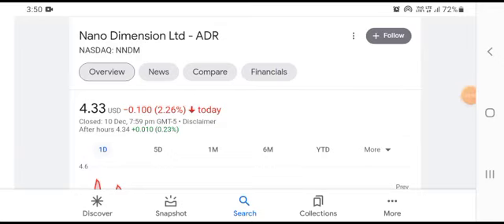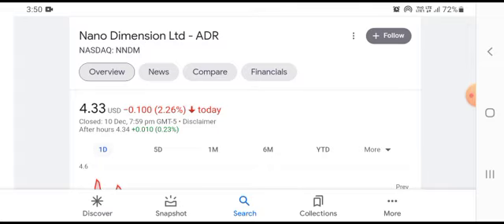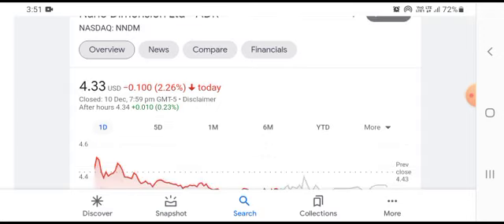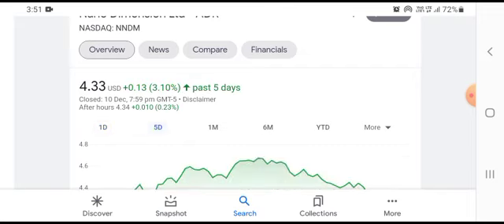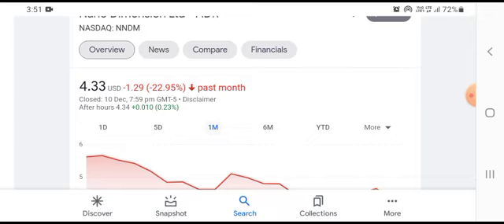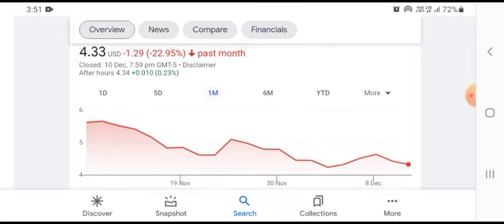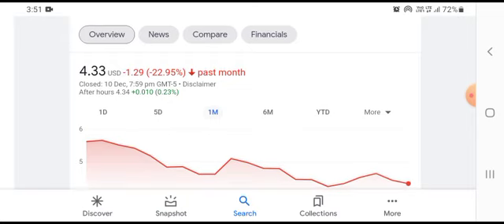📢🔥 NNDM Stock (Nano Dimension) NNDM STOCK PREDICTIONS! NNDM STOCK TRADING STOCK MARKET! NNDM UPDATE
nndm stock,
nndm stock news,
nndm stock prediction,
nndm stock analysis,
nndm earnings,
nndm news,
nndm 股票,
nndm stock forecast,
nndm ark invest,
nndm analysis,
nndm ark,
nndm and tesla,
nndm ark holding,
nndm technical analysis,
nndm richard allen,
nndm buyout,
nndm blackrock,
nndm beershiva school ranikhet,
nndm stock breaking news,
nndm cathie wood,
nndm ceo interview,
nndm conference call,
nndm company,
nndm chart analysis,
nndm ceo,
nndm cnn,
nndm catalysts,
nndm dragonfly printer,
nndm dragonfly,
nndm deal with google,
nndm deepcube,
nndm delist,
nndm nano dimension,
nndm nano dimension stock,
nndm vs desktop metal,
nndm earnings call,
everything money nndm,
nndm español,
nndm forecast,
nndm future,
nndm fabrica 2.0,
nndm fool,
nndm google,
nndm hiring,
nndm investor presentation,
nndm in ark,
nndm james,
jami nandam ana,
meet kevin nndm,
khayef nasha nandam,
nndm latest news,
nndm live,
nndm l3harris,
nndm stock long term,
nndm stock latest news,
ila lfra9 nndm,
3la lfra9 nndm,
nndm meet kevin,
nndm merger,
nndm motley fool,
nndm merger news,
nndm microchips,
nndm stock moe,
nndm news today,
nndm neuralink,
tom nash nndm,
nndm options,
nndm price prediction,
nndm price target,
nndm prediction,
nndm product,
nndm presentation,
nndm price target ark,
nndm partner with google,
nndm stock price prediction,
nndm q2 earnings,
nndm q2,
nndm q3,
nndm redchip,
nndm robinhood,
nndm review,
nndm stock review,
nndm stock news today,
nndm stock update,
nndm short squeeze,
nndm ted talk,
nndm tom nash,
nndm tesla,
nndm tedx,
tipranks nndm,
nndm update,
ddd vs nndm,
nndm webinar,
nndm what do they do,
5ayf nasha w nandem,
nndm yoav stern,
nndm youtube,
nndm 2021,
nndm 2017,
nndm 2016,
nndm 3d printing